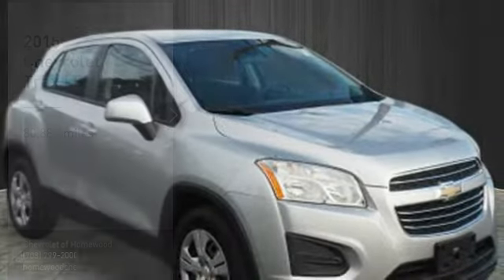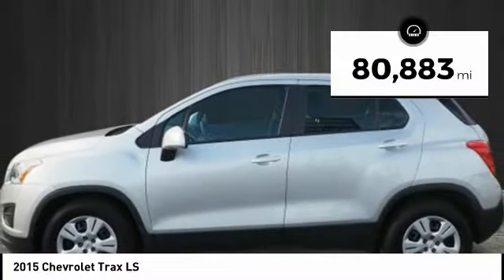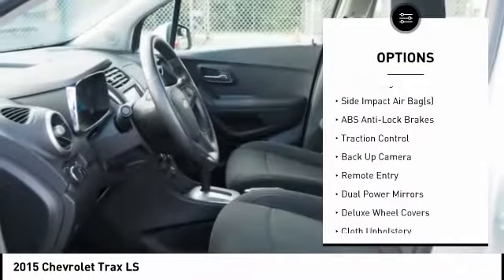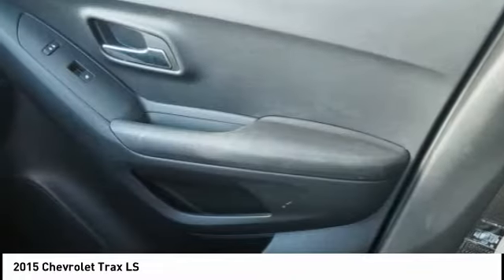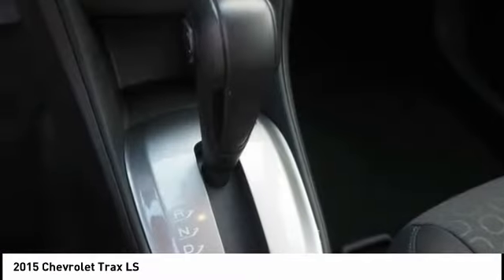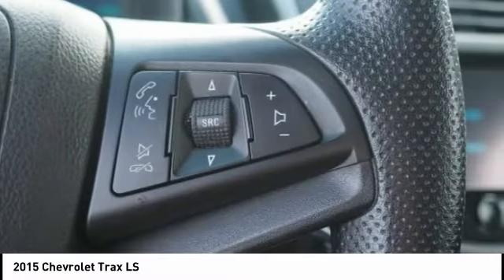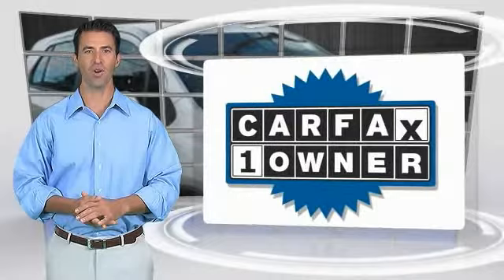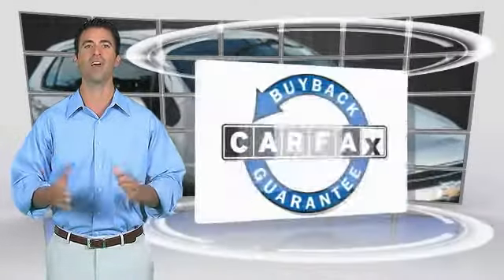2015 Chevrolet Trax Homewood IL 16787N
2015 Chevrolet Trax LS

18033 Halsted ST.

CARFAX 1-Owner. LS trim. FUEL EFFICIENT 34 MPG Hwy/26 MPG City! iPod/MP3 Input, Onboard Communications System, Turbo Charged Engine, Back-Up Camera. READ MORE! KEY FEATURES INCLUDE: Back-Up Camera, Turbocharged, iPod/MP3 Input, Onboard Communications System. MP3 Player, Keyless Entry, Child Safety Locks, Steering Wheel Controls, Electronic Stability Control. EXPERTS ARE SAYING: Easy to maneuver in the city; respectable passenger space for its size; plenty of storage slots; lots of standard equipment for the money. -Edmunds.com. Great Gas Mileage: 34 MPG Hwy. Approx. Original Base Sticker Price: $20,100*. BUY WITH CONFIDENCE: CARFAX 1-Owner OUR OFFERINGS: Buy with Confidence. all cars go through a rigorous 172 point inspection by our GM master technicians. We're confident that once you drive the car of your choice that you will buy your next car from us. We stand behind what we sell. Pricing analysis performed on 6/13/2018. Fuel economy calculations based on original manufacturer data for trim engine configuration. Please confirm the accuracy of the included equipment by calling us prior to purchase.